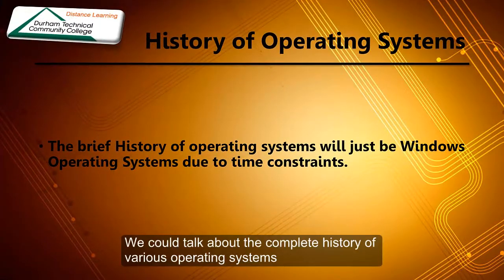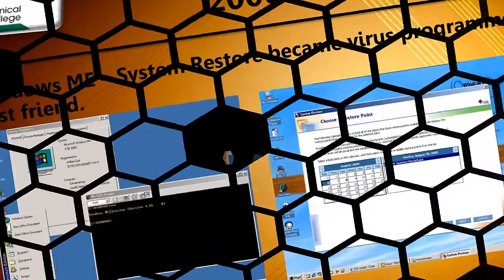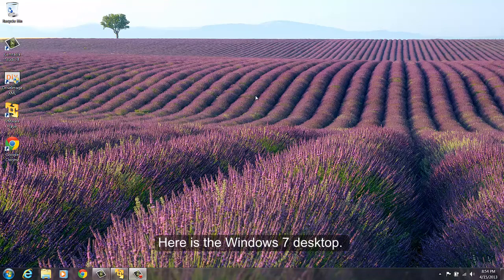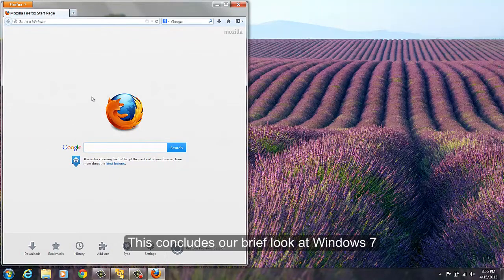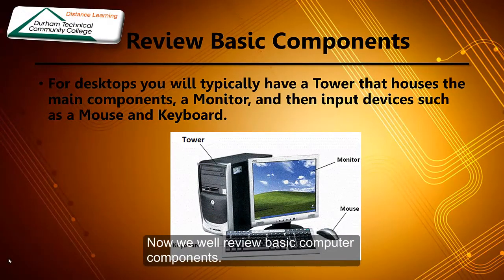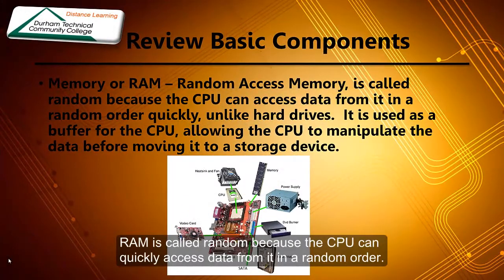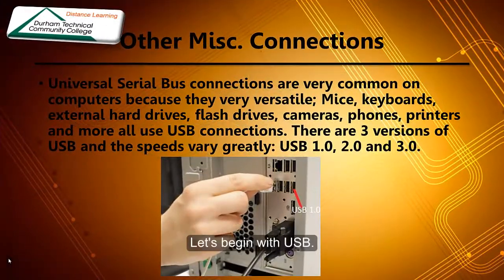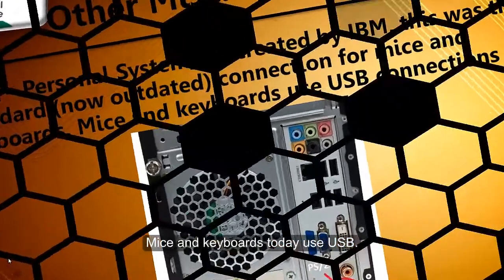Tom Erwin Video 1 NOS-110 Operating Systems Basics